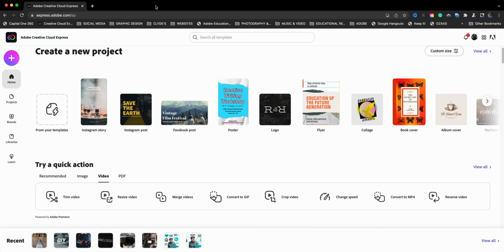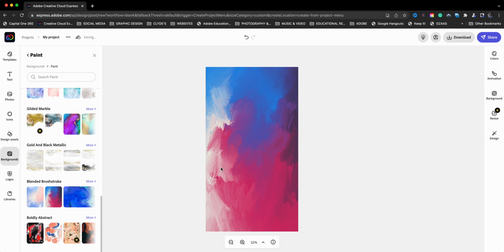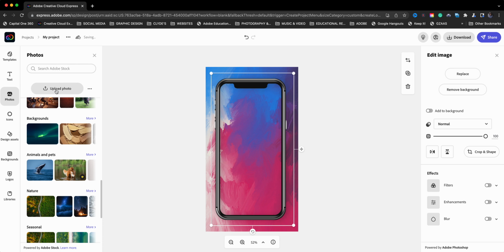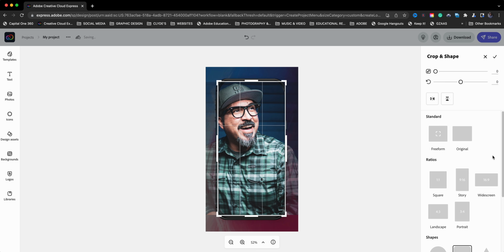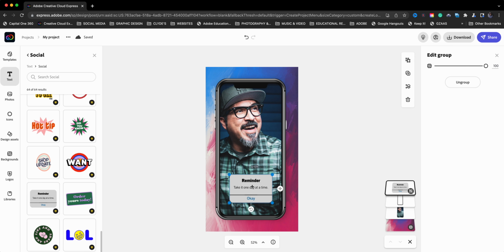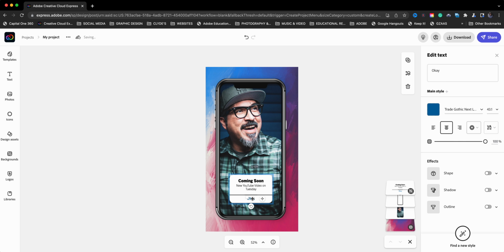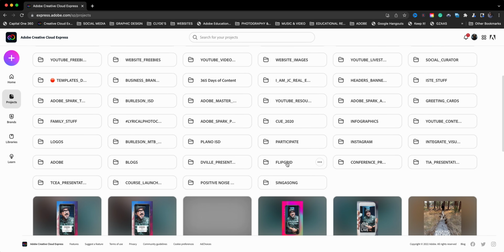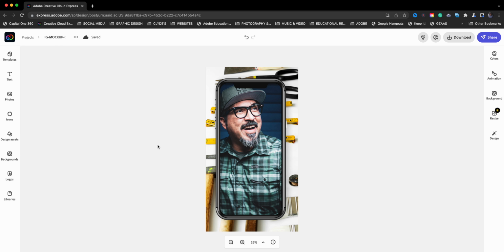How To Create Instagram Story Mockups with Adobe Creative Cloud Express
In this video, I walk you through how to create your own Instagram Story Mockups with Adobe Creative Cloud Express.

0:00​​ - Intro
0:36 - Start A New Project | Adobe Express
0:57 - Choose Instagram Story Size | Adobe Express
1:00 - Add A background | Adobe Express
2:00 - Add Phone Overlay | Adobe Express
2:30 - Add A Photo for Phone Overlay | Adobe Express
3:20 - Crop Photo to Fit | Adobe Express
4:17 - Reorder Layers | Adobe Express
4:39 - Add Social Styled Text | Adobe Express
5:16 - Edit Text | Adobe Express
6:26 - Download the Graphic | Adobe Express
6:37 - Name the MockUp | Adobe Expresss
6:57 - Duplicate Project | Adobe Express
7:13 - Edit Duplicate Mockup | Adobe Express
8:03 - Outro

GEAR USE TO MAKE THIS VIDEO